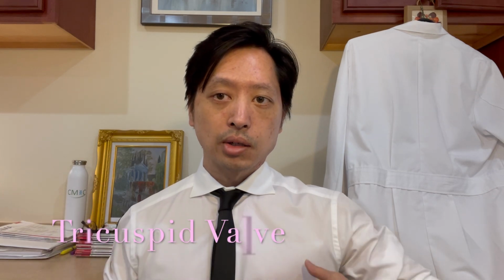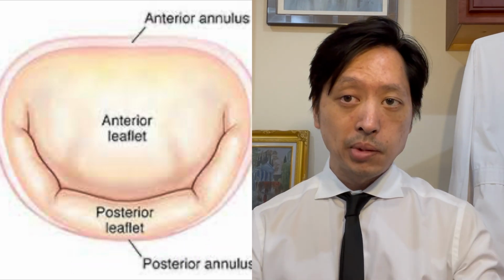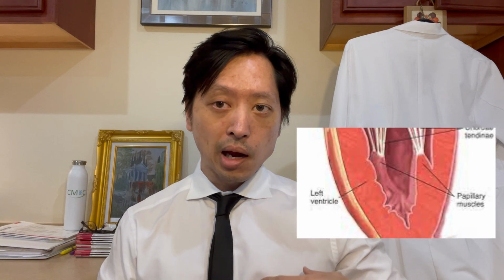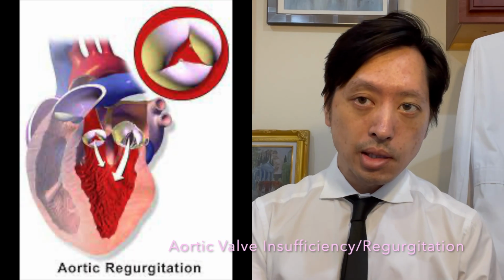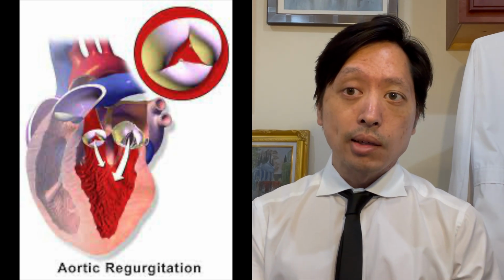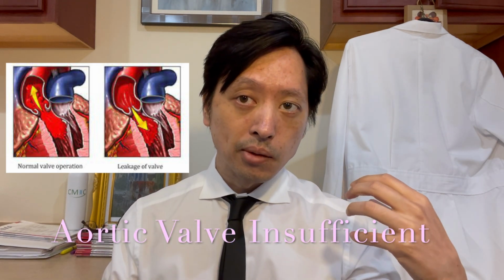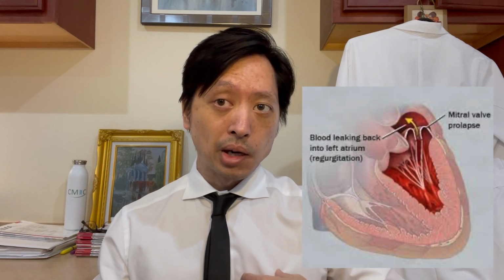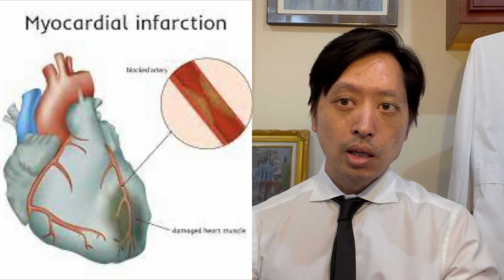Med Tutor 8: (Heart Valves - Part 2) สำหรับนิสิต นักศึกษาแพทย์ โดยนายแพทย์จักรีวัชร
*(English Video)*
Today on “Med Tutor” I continued with Anatomy of the Heart Valves, concentrating mainly on the clinical relevance and the concepts you might encounter on your board exams. Concepts such as: Tricuspid regurgitation, IV drug use and right sided endocarditis, what important clinical signs might you see in Aortic valve regurgitation? Mitral valve prolapse, regurgitation and stenosis. Also, the importance of paying close attention to the details in the question stem, every piece of information in the question stem are clues towards arriving at the best answer. I hope that you will find this information useful and have time to take this information to consult further with your professor at your university. Best of Luck and don’t forget to do your practice questions and Qbanks. Best Wishes.